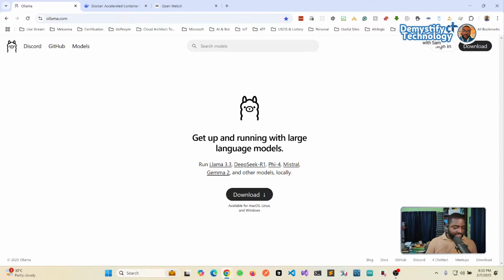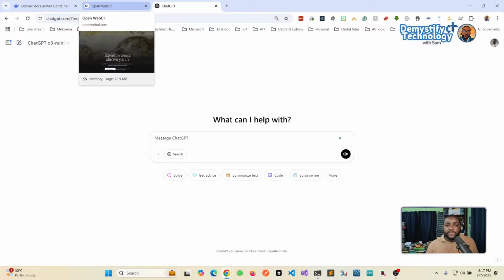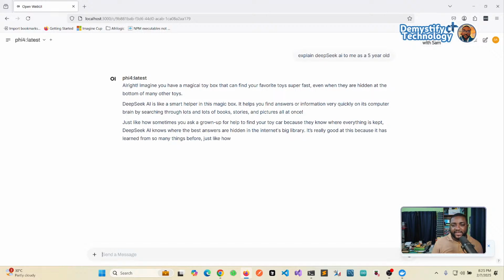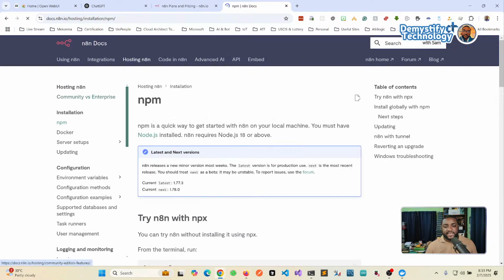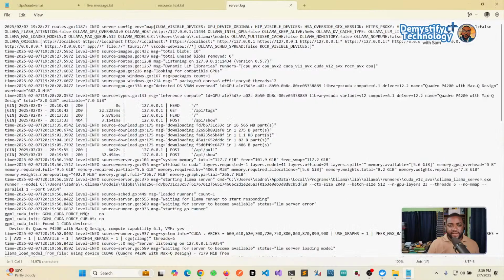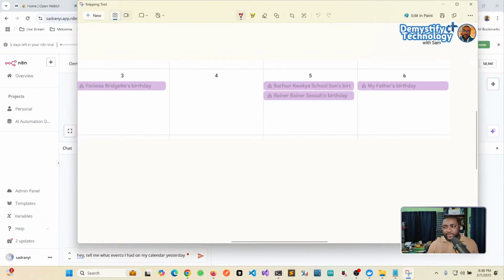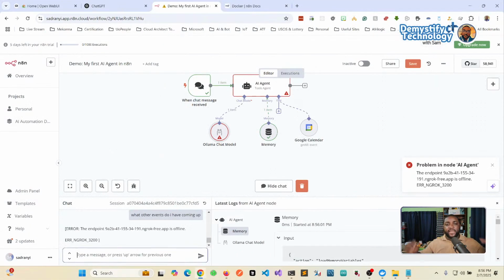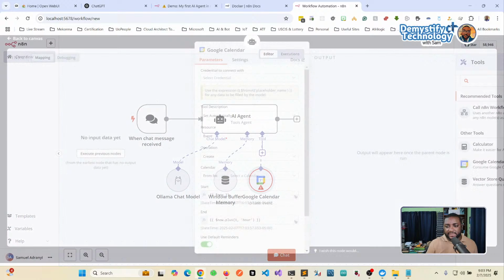Demystify Tech #055: AI Model Wars, Ask Me Anything (AMA) & Let's run them locally - Part 2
The AI space is heating up! 🔥 This Friday, we’re diving into the latest AI model breakthroughs from DeepSeek, Qwen, and OpenAI—what’s new, what’s exciting, and what it all means for the future of AI. 🌍🤯